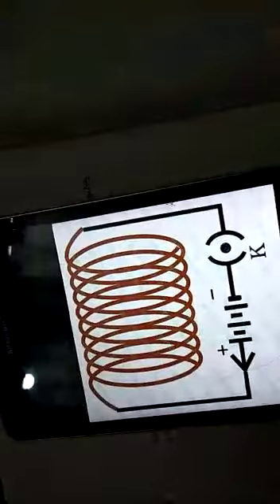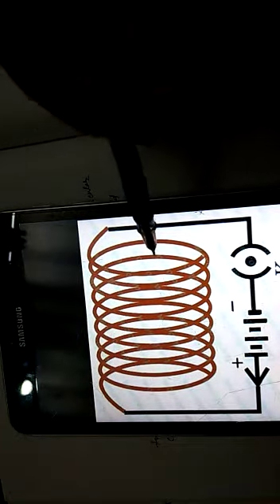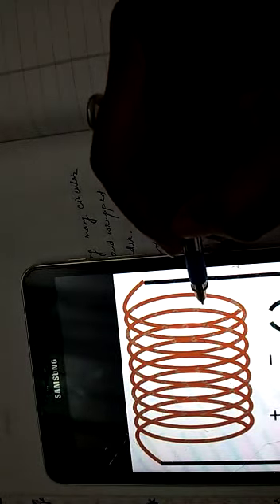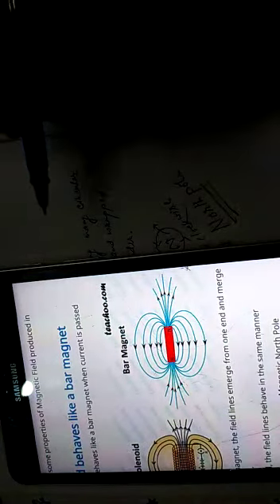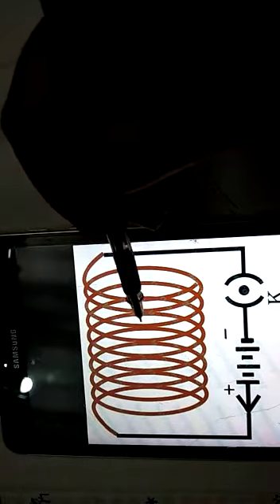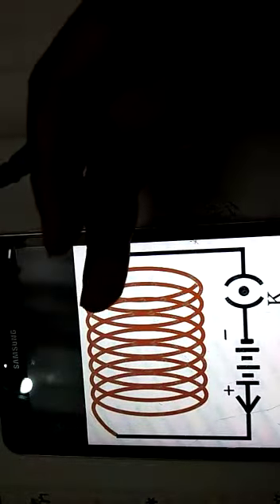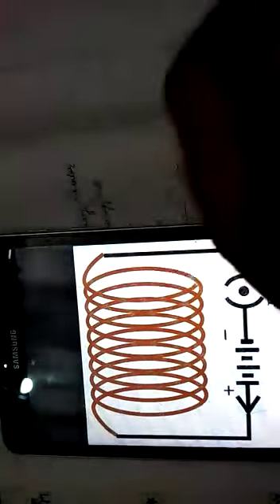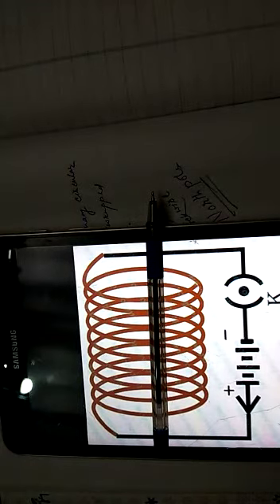Class X . Physics. Solenoid .